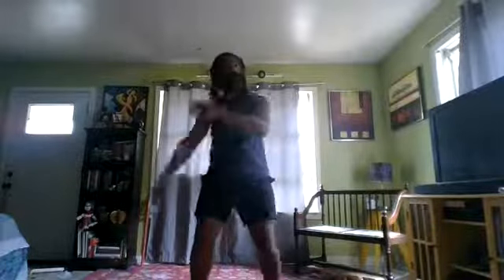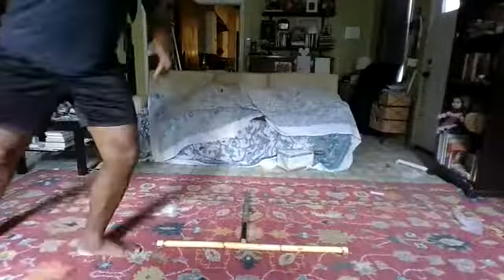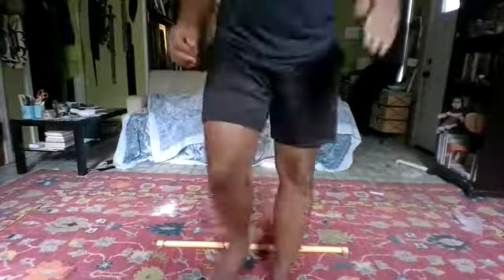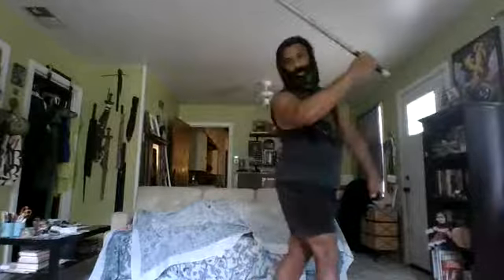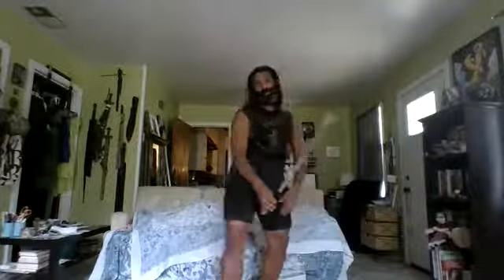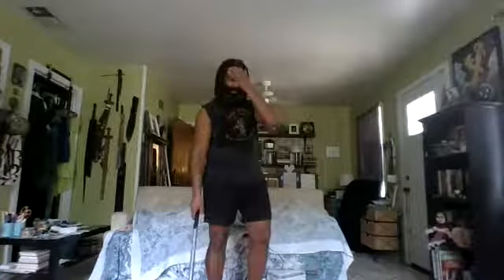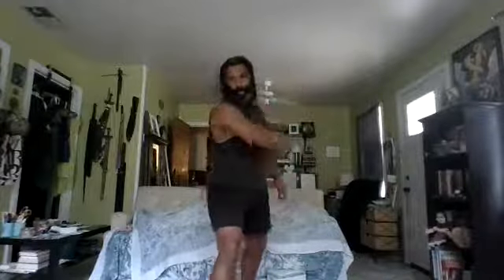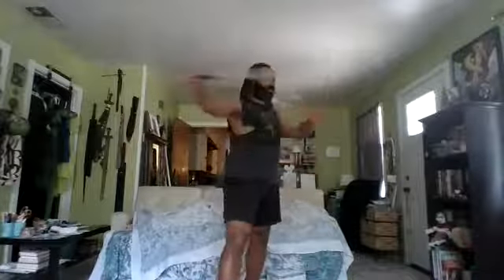Learn Historical African Martial Arts: Diaspora Edition Part 1, Tire Bwa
In the summer of 2020, the HAMA Association ran a series of live online classes on the basics of the martial traditions practiced by the Council. We are reposting them on YouTube.

 In this class, HAMAA President Da'mon Stith teaches the basics on Tiré Bwa from Haiti